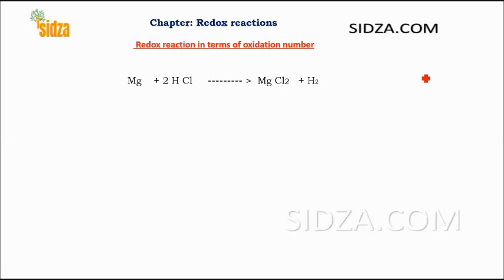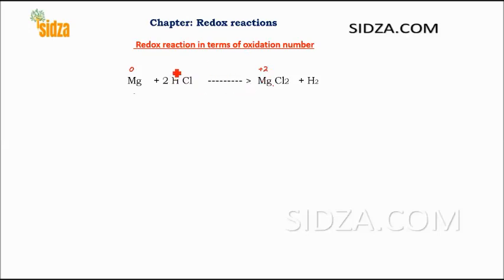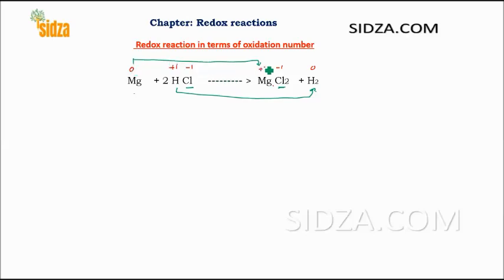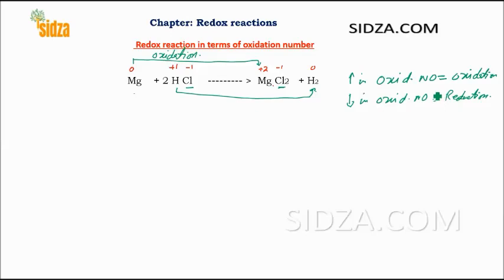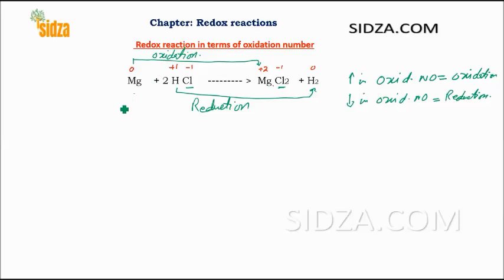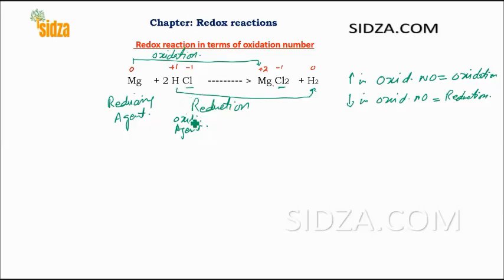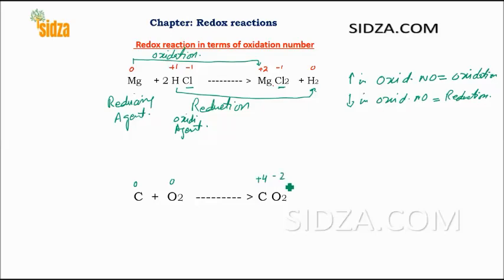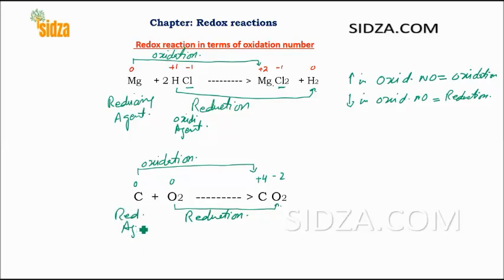Redox Reaction in terms of Oxidation Number